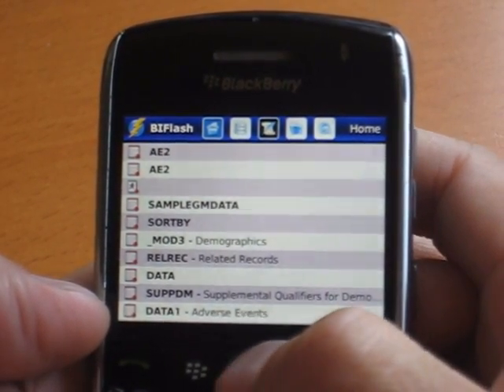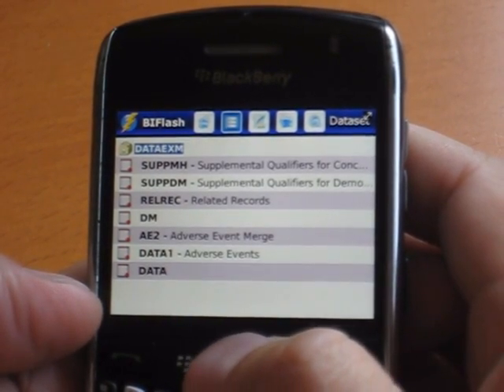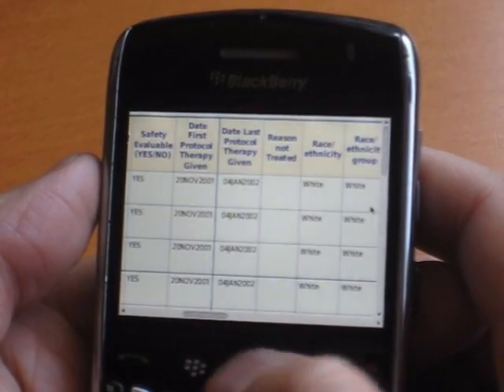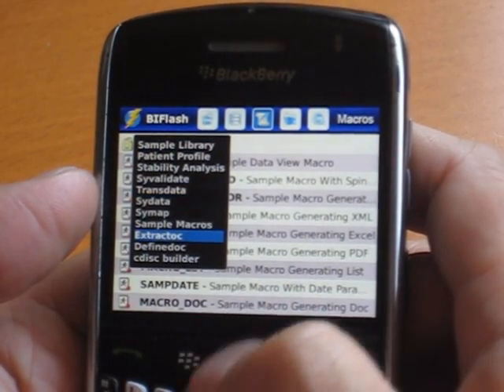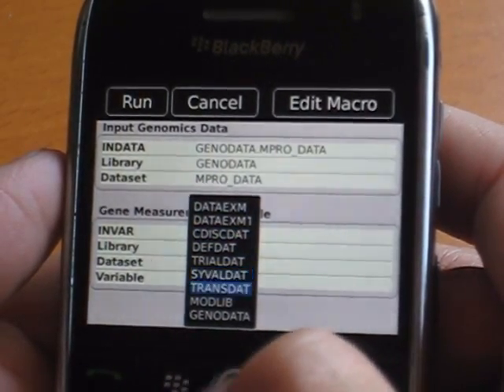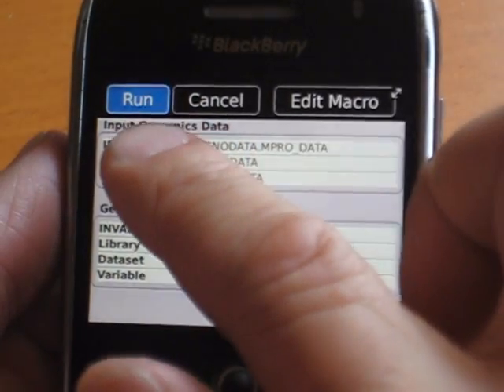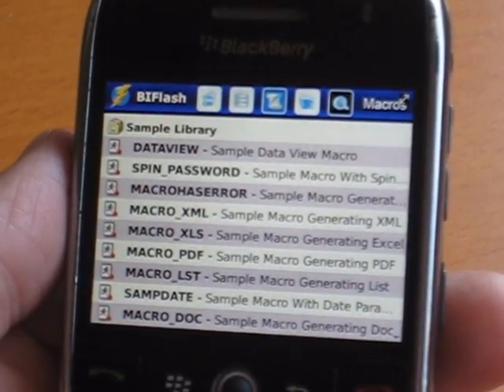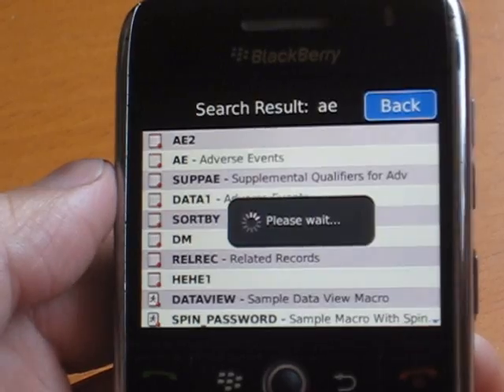First Look BI Flash SAS on BlackBerry